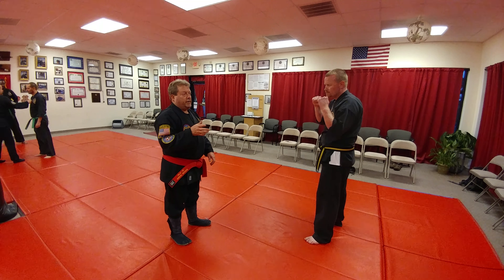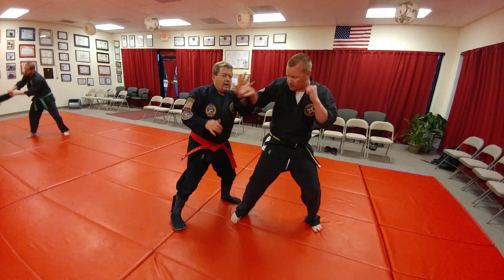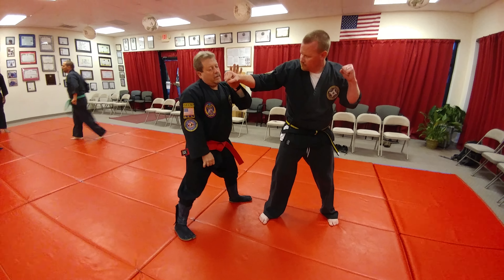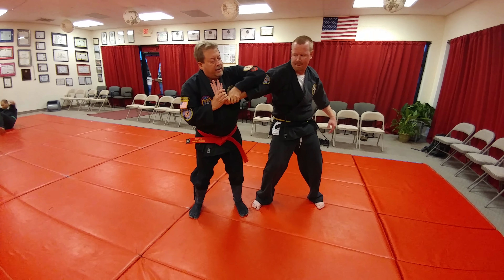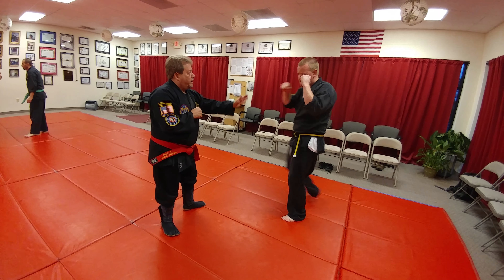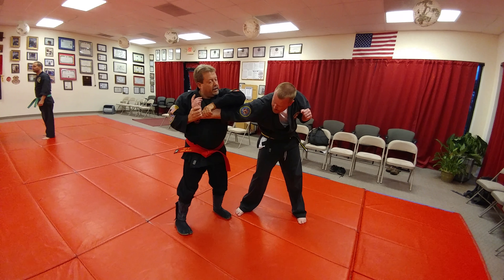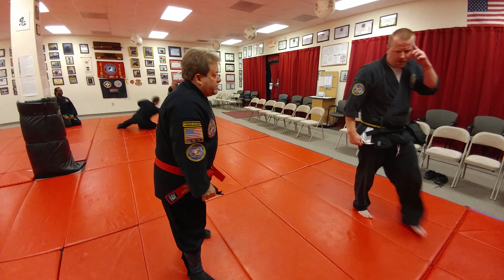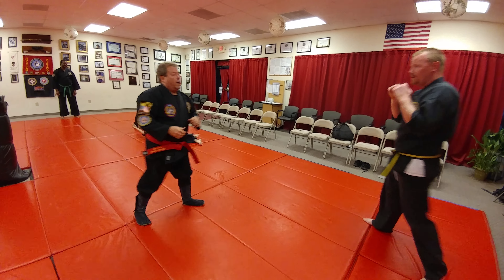Straight Punch Defense at Southern School of Martial Arts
Grandmaster Murdock demonstrating to students a defense for a straight punch, followed by an arm bar.